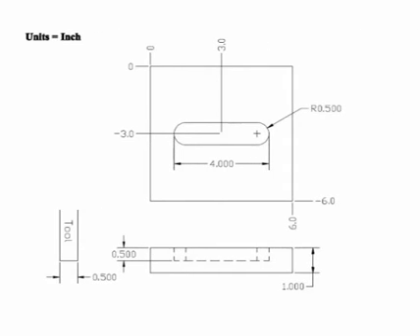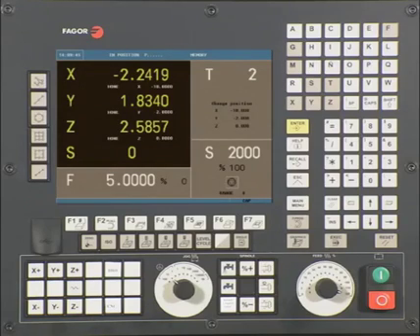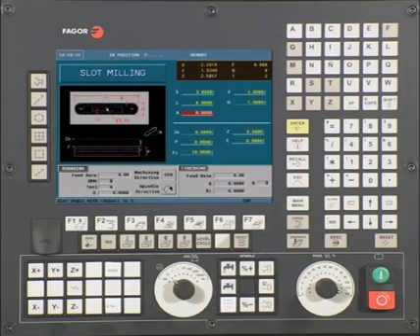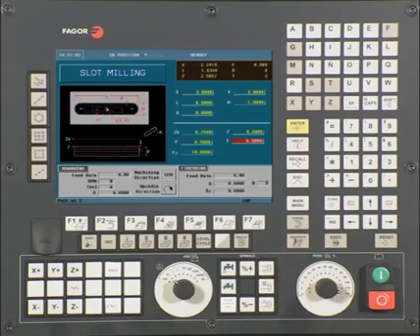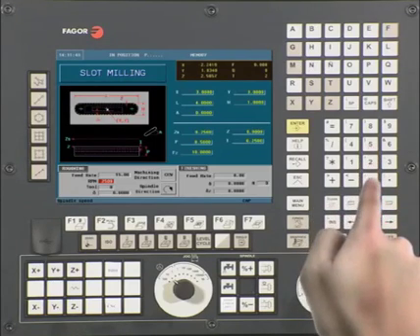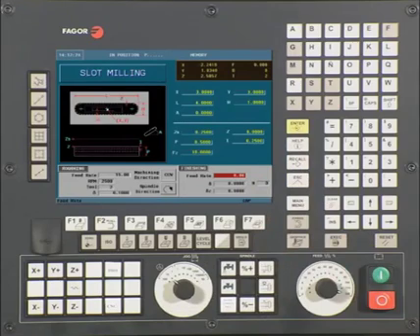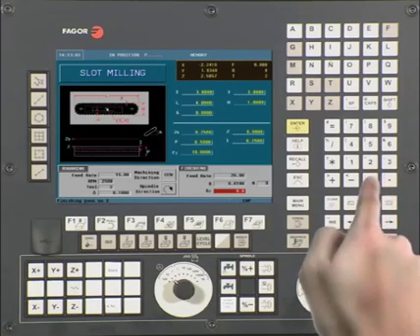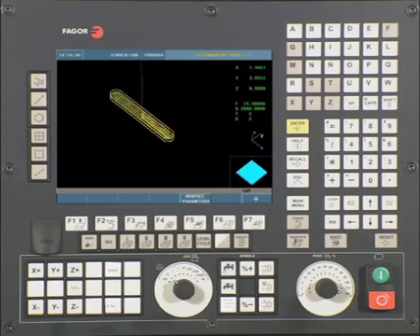Kent USA Fagor 8055 MC 9-14 Profile Cycle Editor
Please visit our websites to see the line up of our Fagor equipped machines: